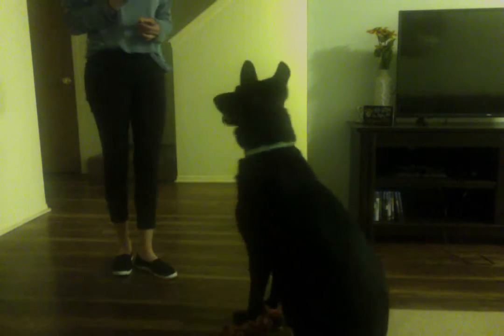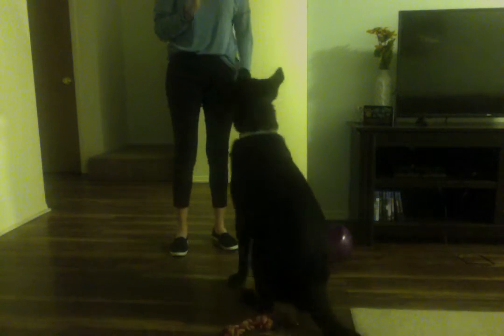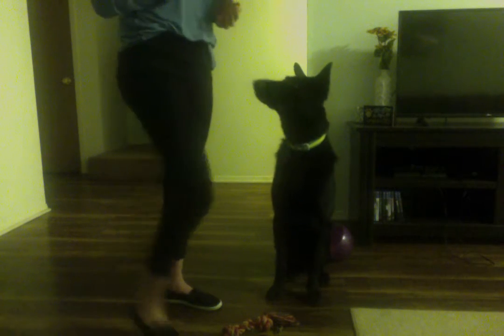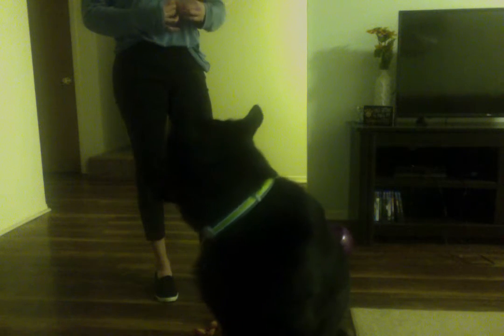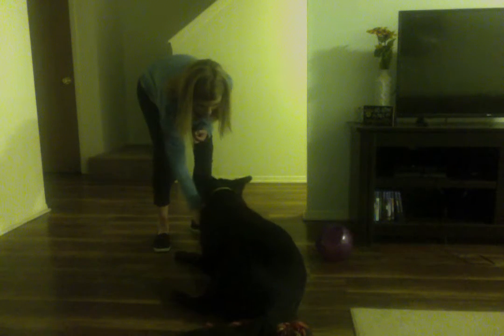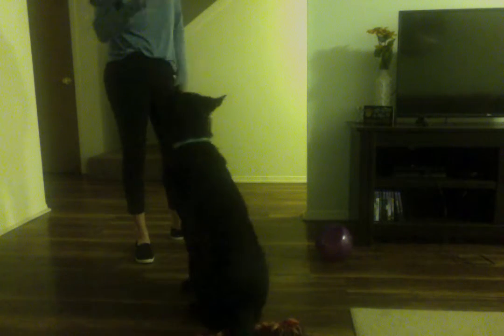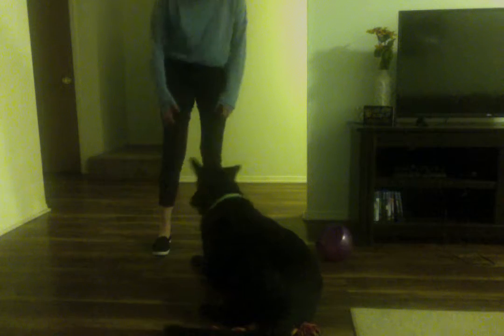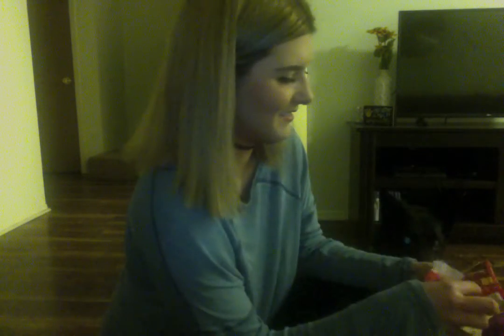Movie on 5 3 18 at 7 53 PM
COMM100 INFORMATIVE PRESENTATION VIDEO